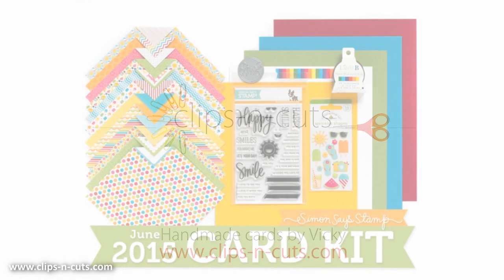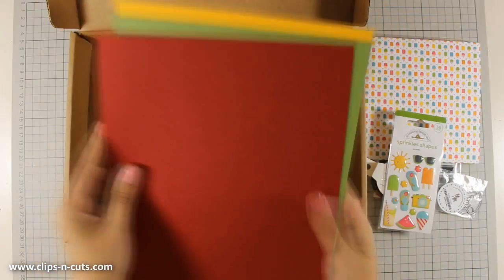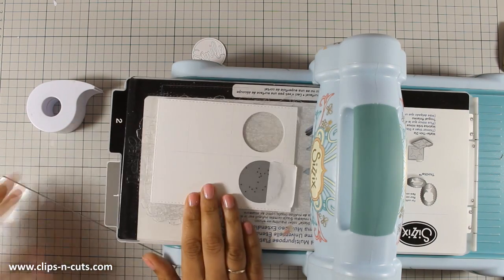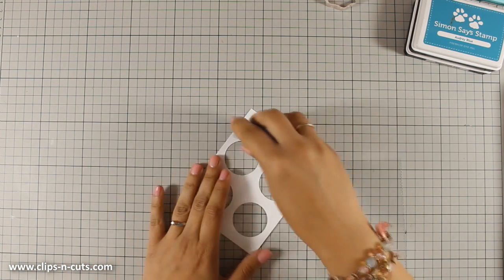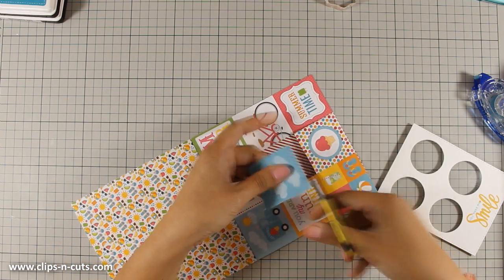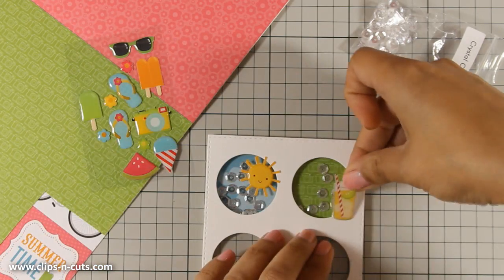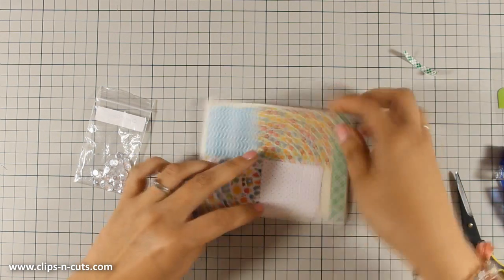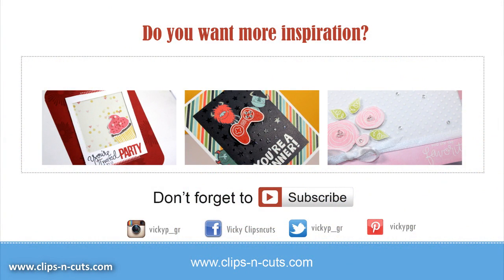SSS June Card kit - Smile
Step by step video on creating a summer shaker card using supplies from the June card kit by simonsaysstamp.com